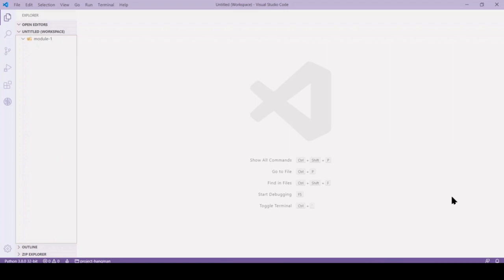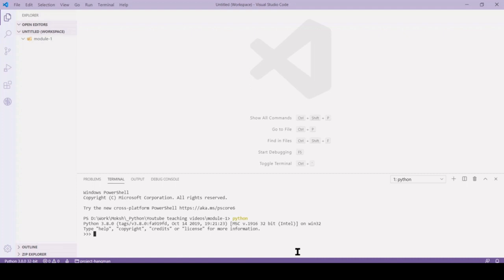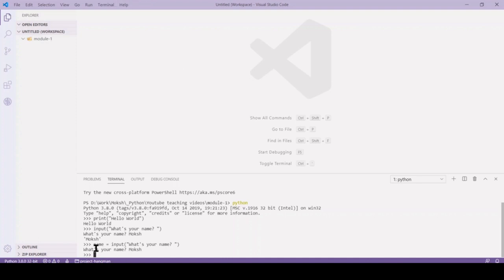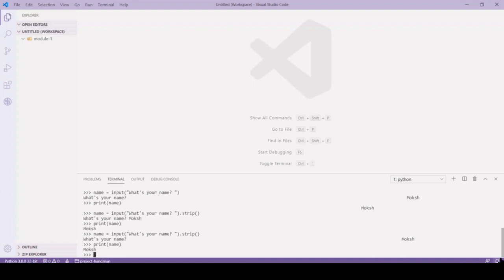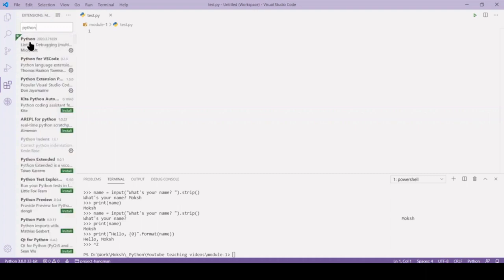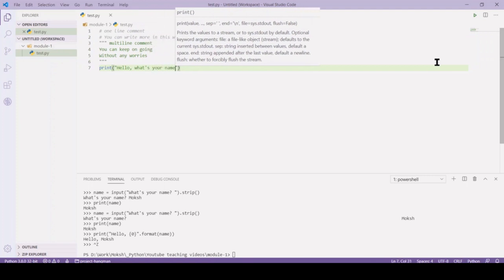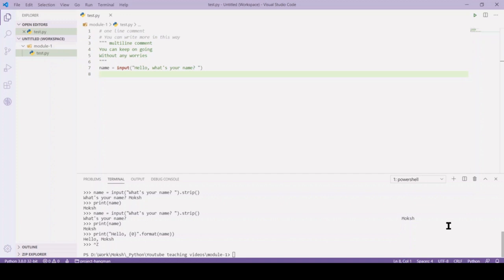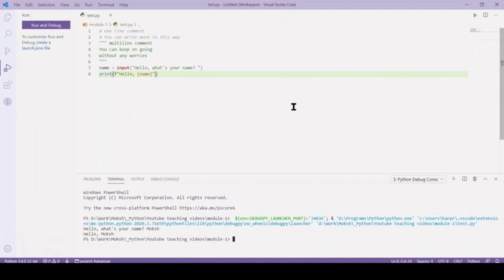Python For Beginners - Module 1 - Part 1